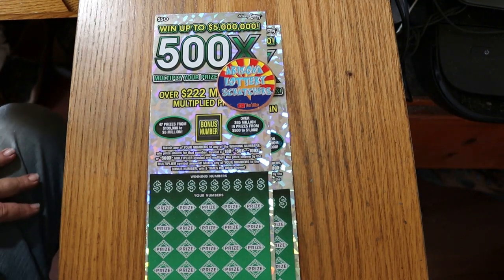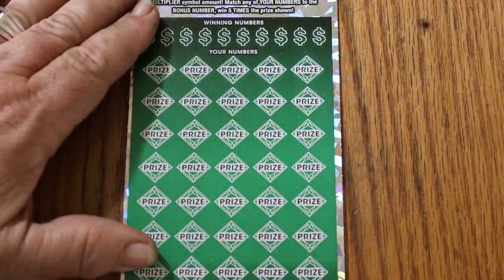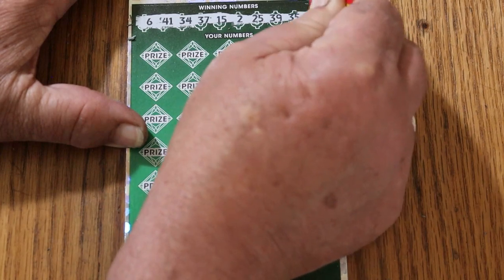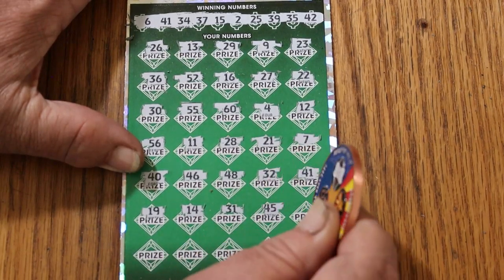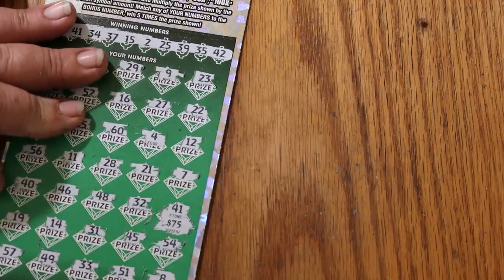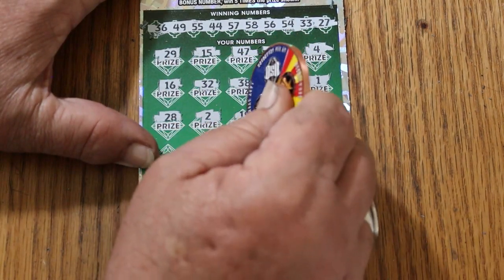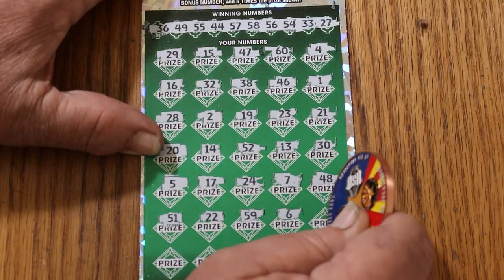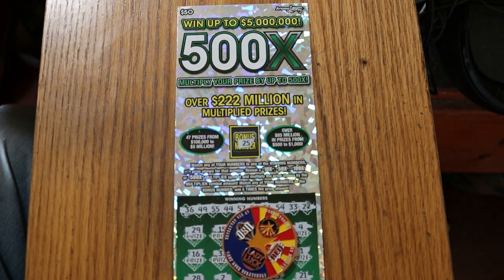TWO $50💥500X💥😎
Just a pair of the $50's today.🙂